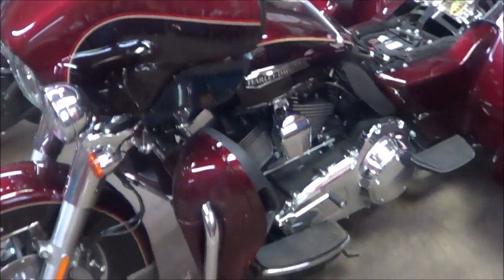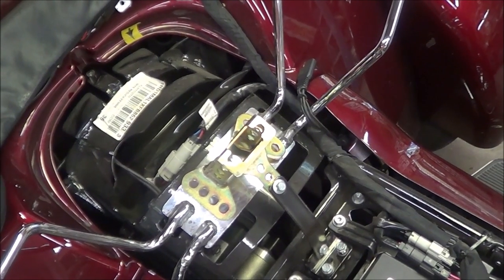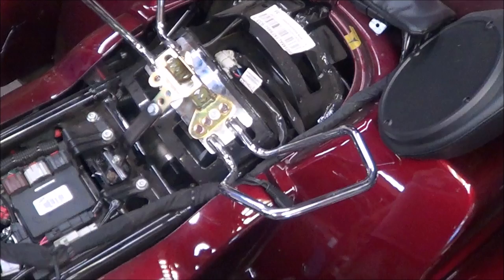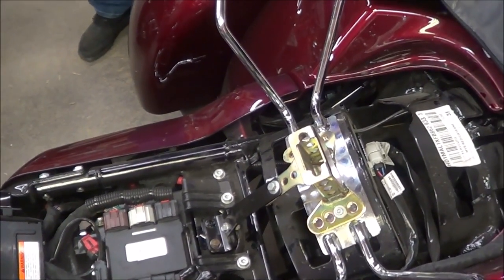Triglide backrest install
Seat removal and bracket install for back rest. 2015 Triglide.